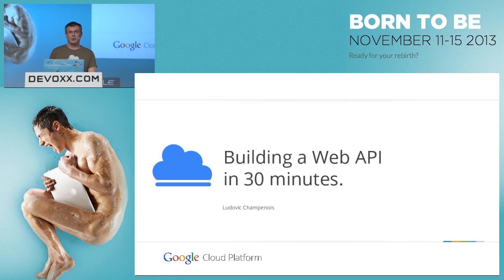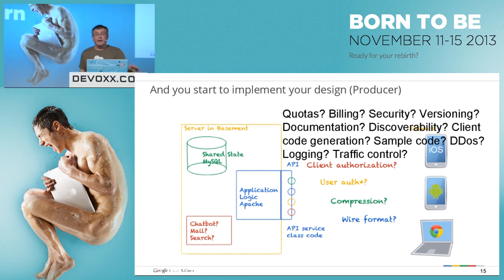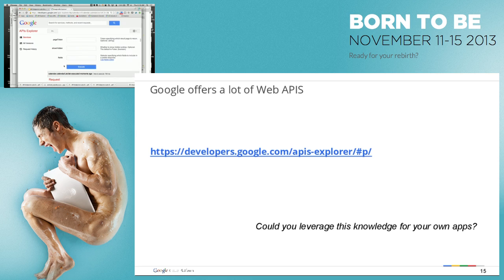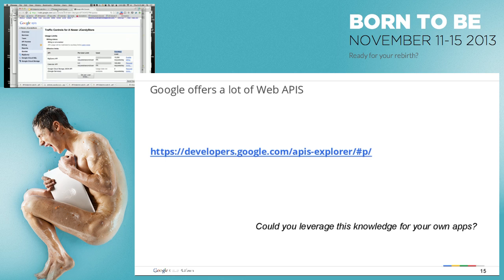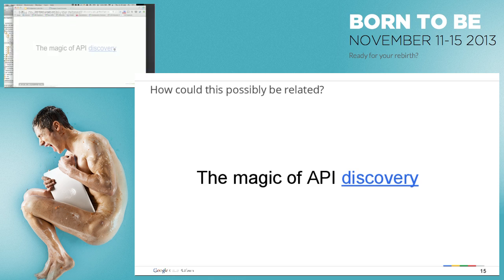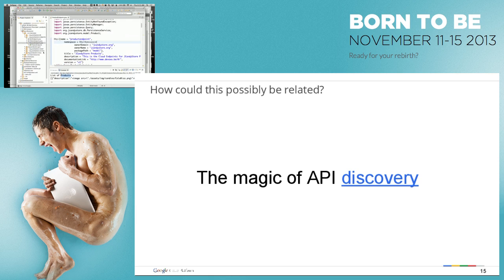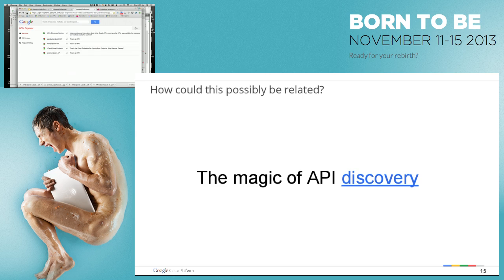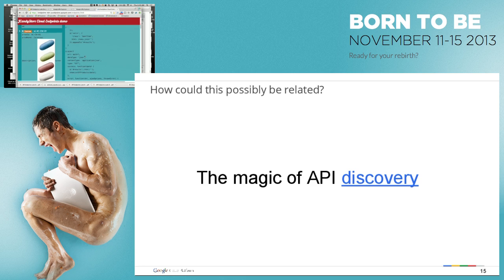Building a REST+RPC API in 30 minutes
Developing APIs can be a huge challenge -- it involves determining a good underlying data model, defining available URL endpoints, handling authentication and authorization, writing client libraries and more. It *should* be easier.
Internally at Google, we've been working for years to make it easier for our engineers to expose services as APIs. What started as a centrally-maintained library for building Google Data APIs became a centrally-maintained service for easily defining + exposing modern JSON-based APIs with simple OAuth2 authorization and auto-generated clients.
This session will demonstrate how you can define an API for your own service using simple annotations of server-side code and auto-generate mobile (Android, iOS) and web-based clients for your API. We'll walk through an example end-to-end during the talk. Uses Google Cloud Endpoints.

Author:
Ludovic champenois
Ludovic Champenois is a software engineer working at Google on cloud technologies including the Google App Engine offering. In the past, he was one of the Sun/Oracle architects of the GlassFish Java EE 6 Application Server, a modular, elegant application server, based on OSGi and exposing the latest technologies of the Enterprise Platform: JPA2, JSF 2, CDI, Beans Validations, Servlet 3.0 etc. His focus was IDE tooling (Eclipse and NetBeans), modularity and comprehensive REST admin backend.